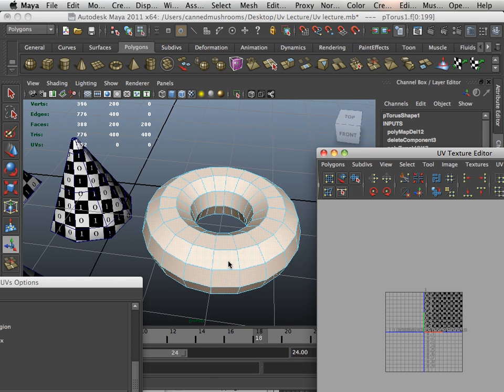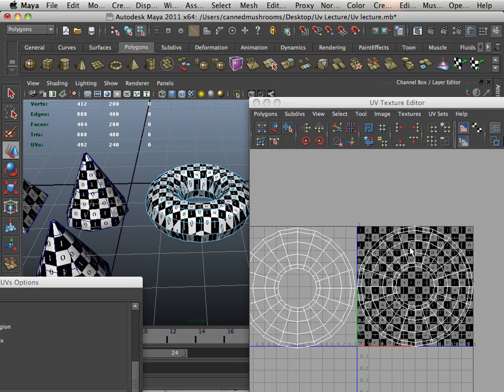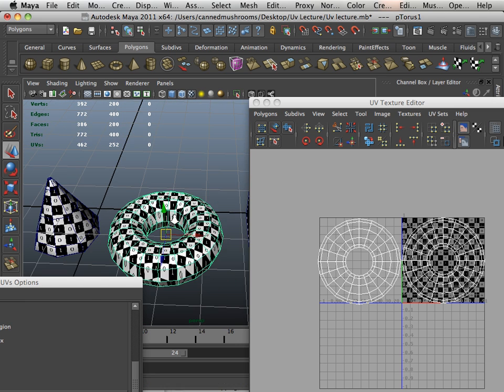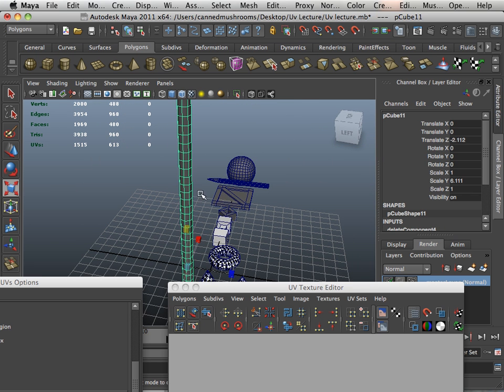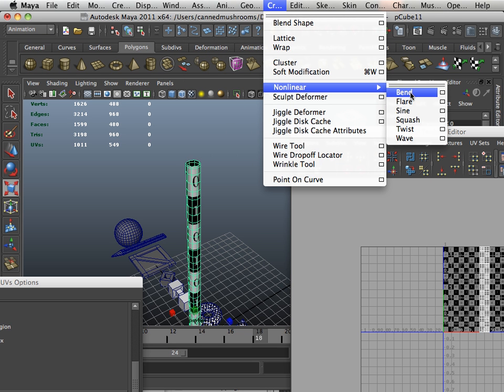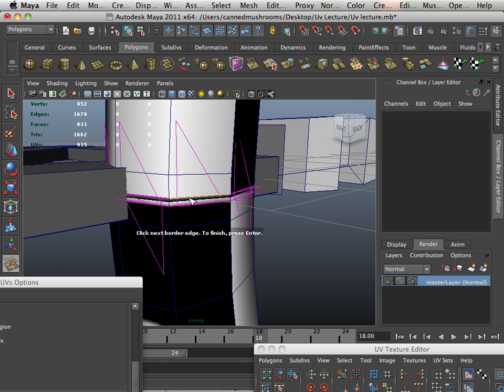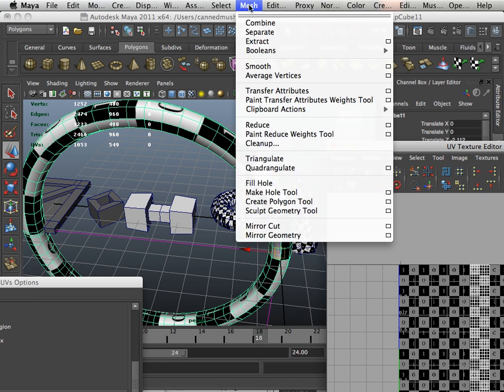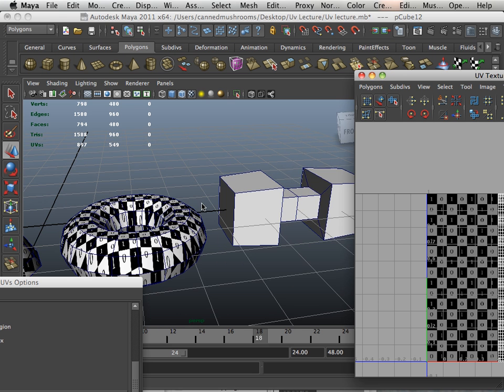0007 Texture_R_L (Thinking ahead)